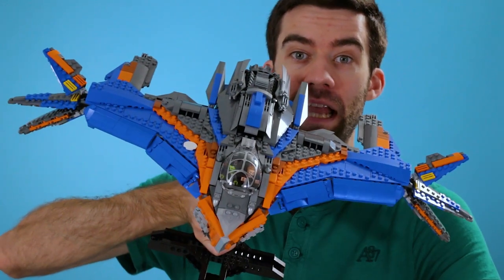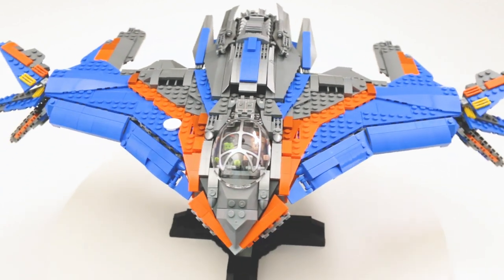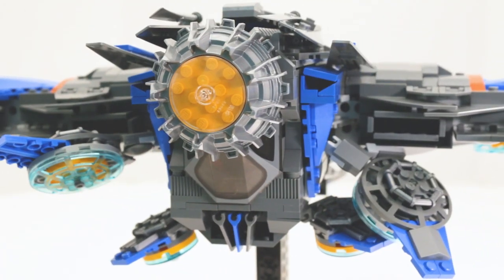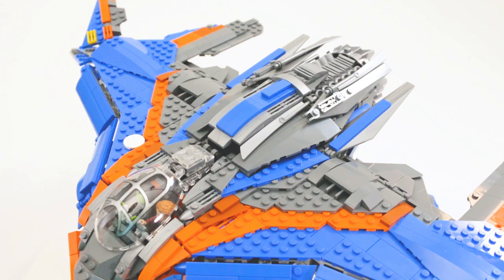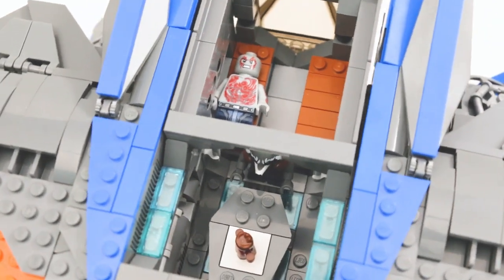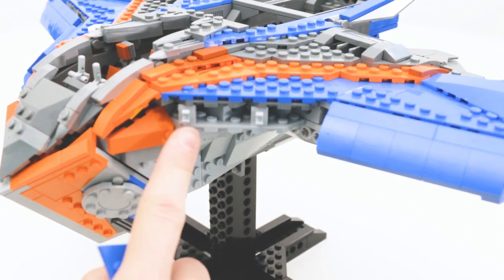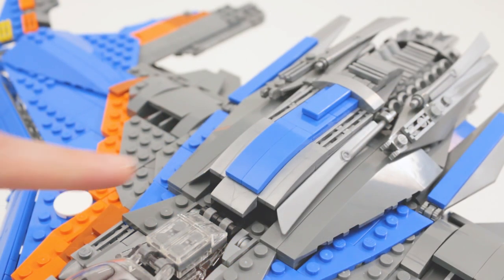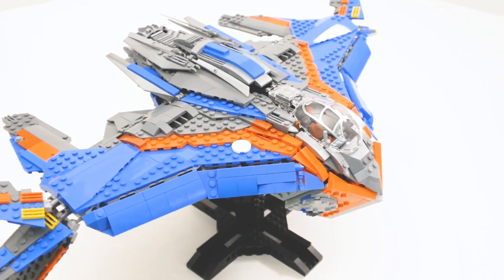Custom LEGO Milano MOC by B3 Customs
Tyler from B3 Customs show off his custom designed LEGO Milano.